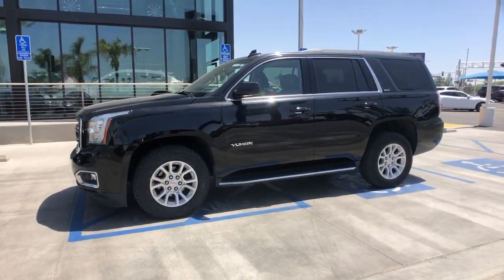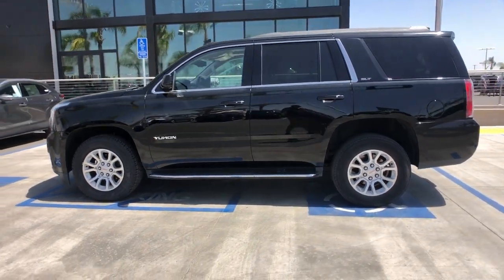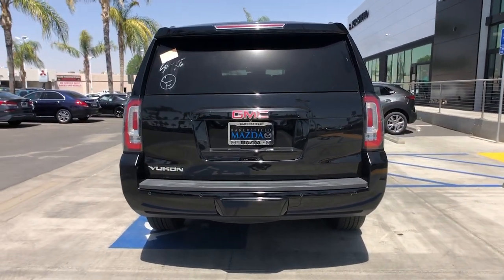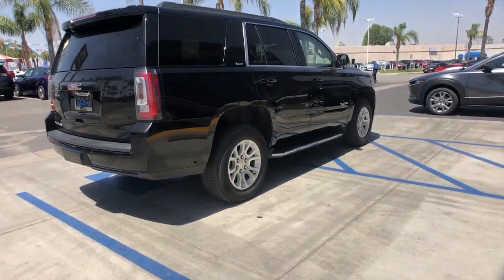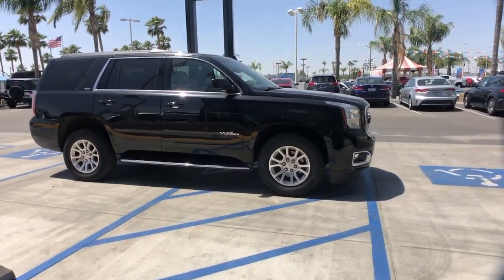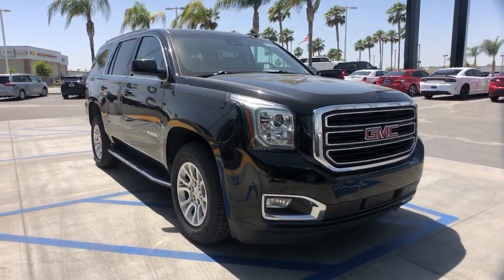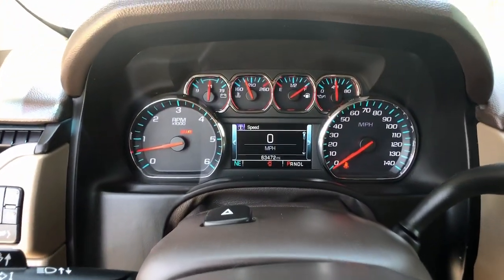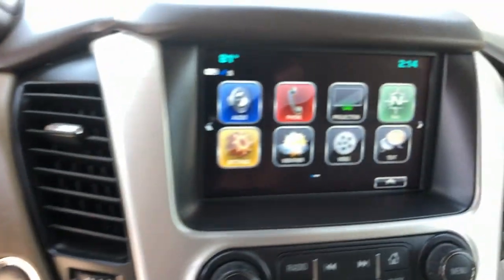2020 GMC Yukon Arvin, Oildale, Shafter, Wasco, Bakersfield, CA Z30438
Onyx Black Used 2020 GMC Yukon available in Bakersfield, CA at  Bakersfield Mazda. Servicing the Arvin, Oildale, Shafter, Wasco, CA area.

Bakersfield Mazda
2900 Cattle Dr